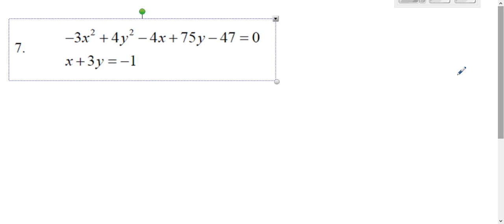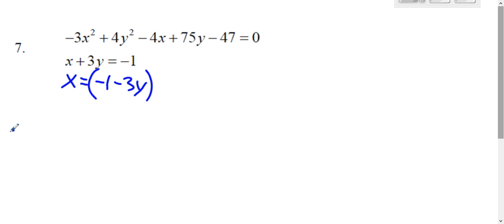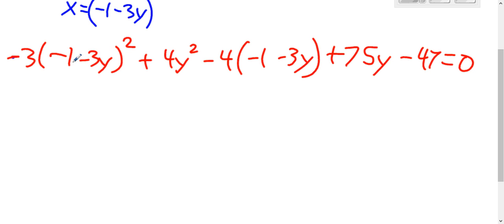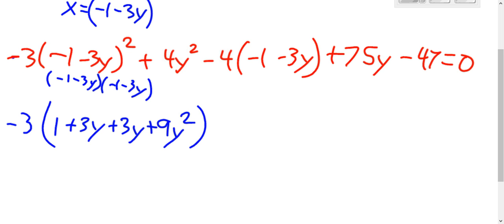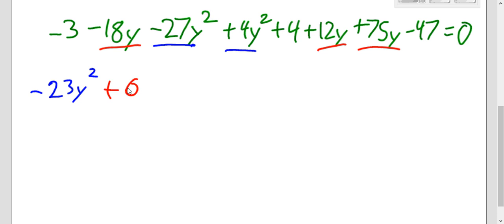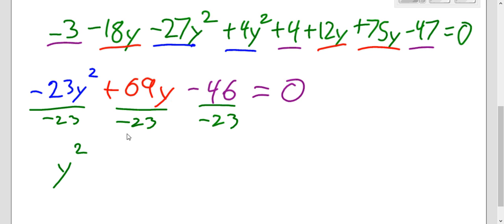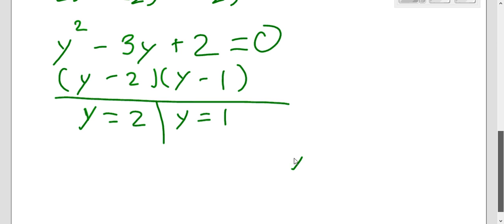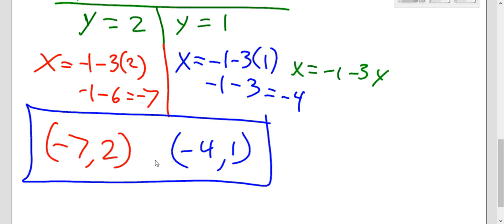LHS College Algebra Chapter 6 Review 07